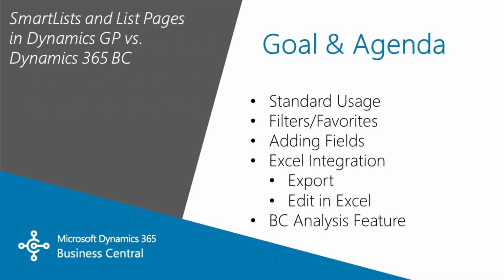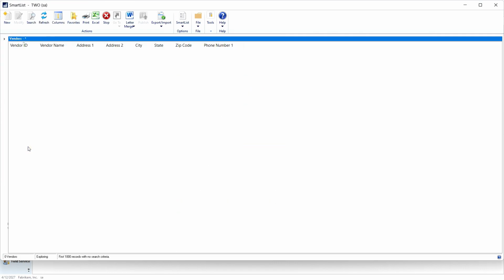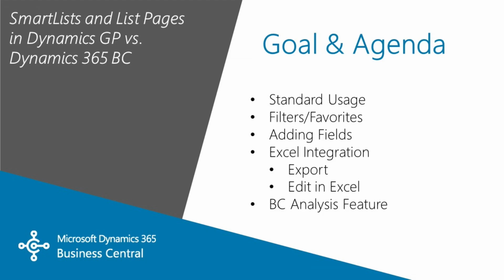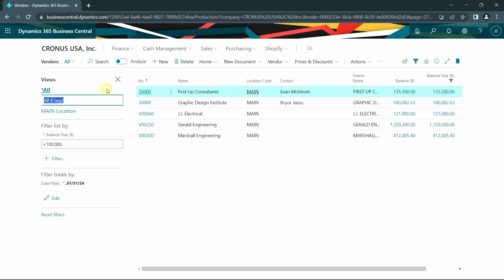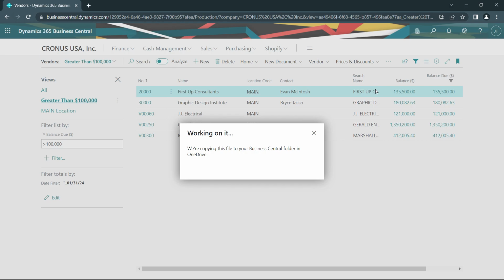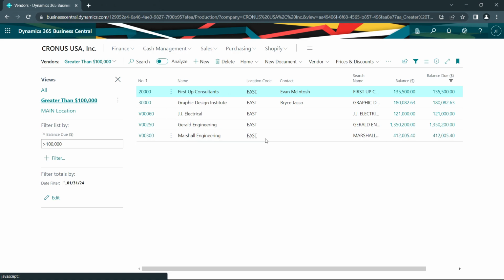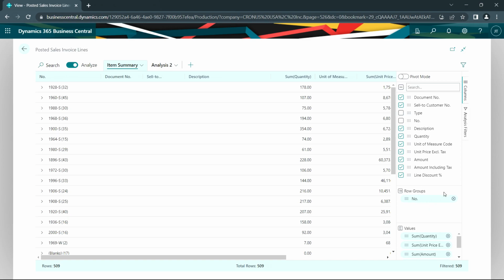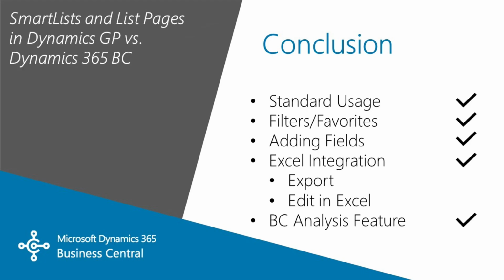Compare Smartlist vs List Pages in Dynamics GP and Dynamics 365 Business Central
In this video, we explore the differences between Dynamics 365 Business Central's List Pages vs. Microsoft Dynamics GP's Smartlist.

Chapters

00:00 - Introduction
00:20 - Dynamics GP SmartLists
01:34 - D365 BC List Pages
02:39 - D365 BC Edit in Excel
03:59 - D365 BC Analyze List Pages
05:07 - Conclusion
Top reasons why business owners are migrating from Dynamics GP to Dynamics BC